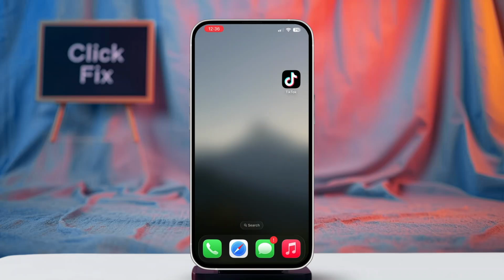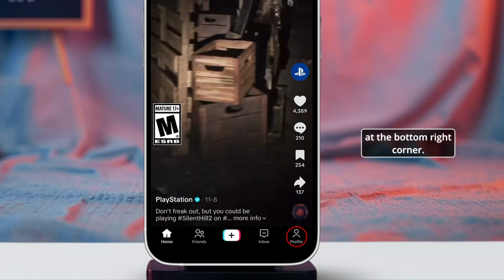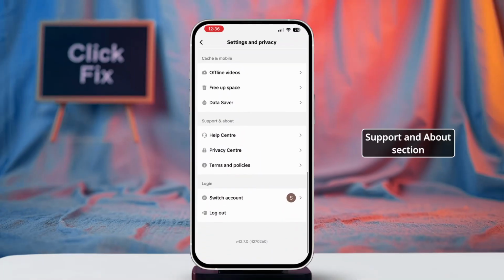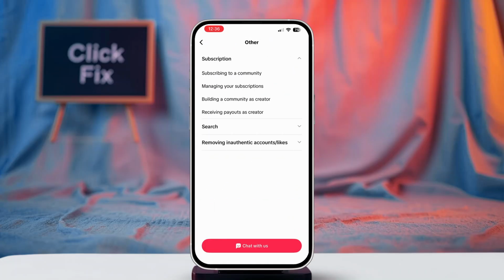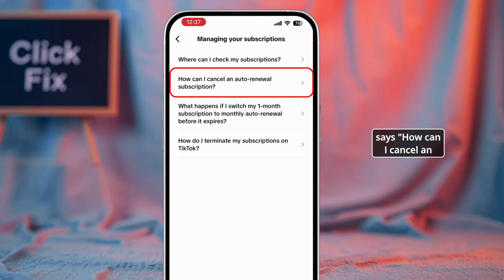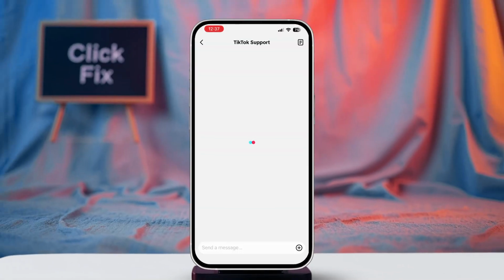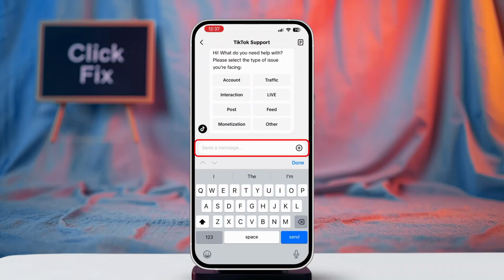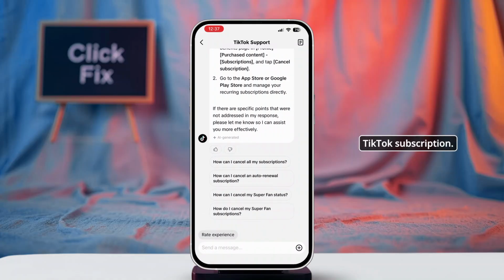How to Cancel TikTok Subscription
Learn how to cancel TikTok subscription quickly and easily in this step-by-step guide! “How to Cancel TikTok Subscription” is a full walkthrough showing you how to turn off, remove, or manage your TikTok subscription settings.

In this tutorial, you’ll learn how to cancel TikTok subscription options directly from your profile, how to remove or turn off subscription on TikTok, and how to manage TikTok’s live subscription features.